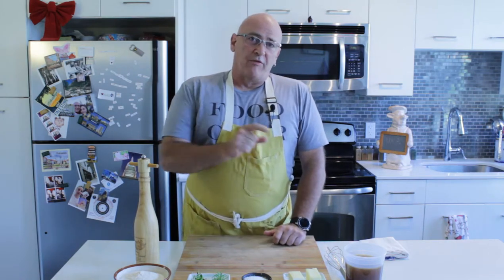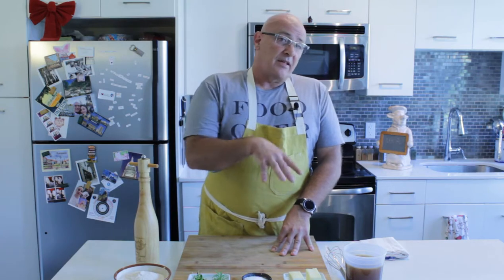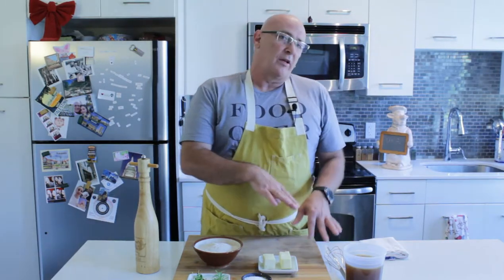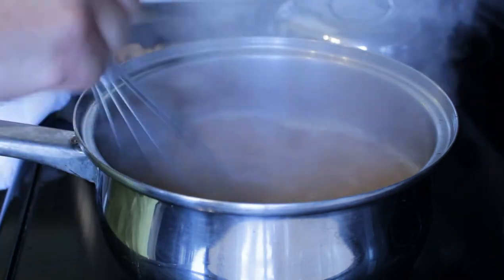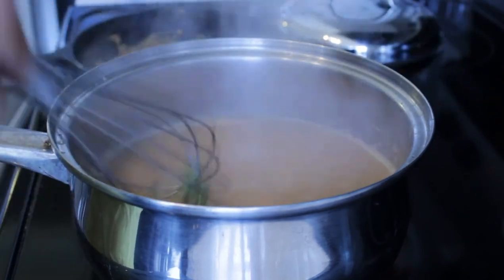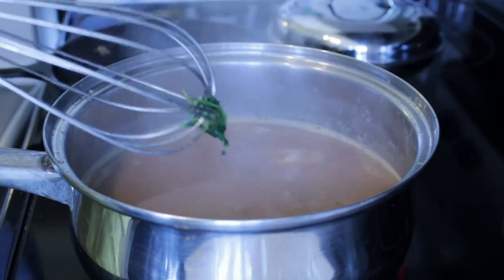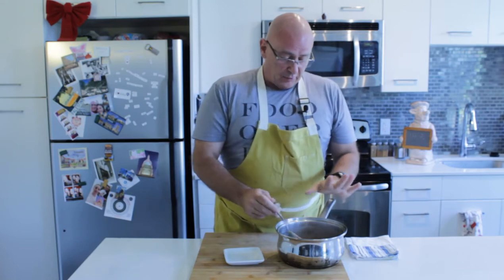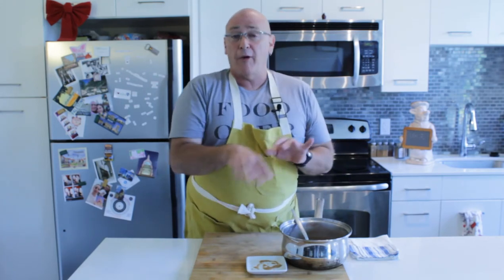EPISODE 15 Velute Sauce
In Episode 15 we explore the most useful of the of the "Noble Sauces", Velute.